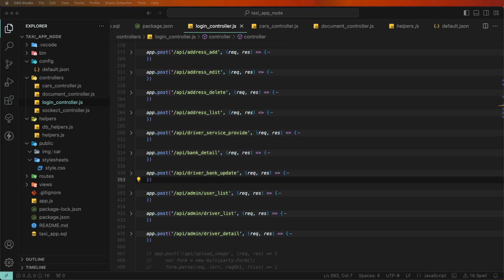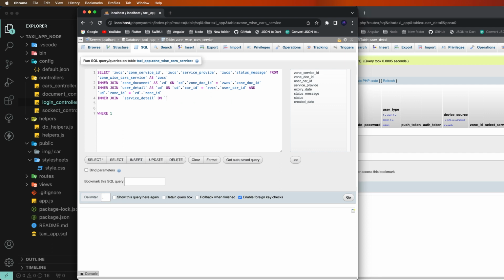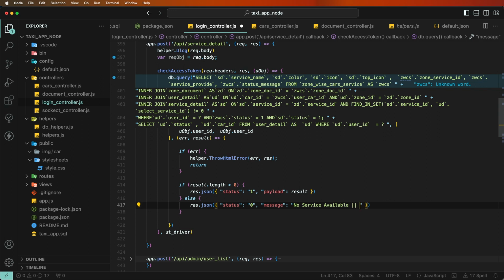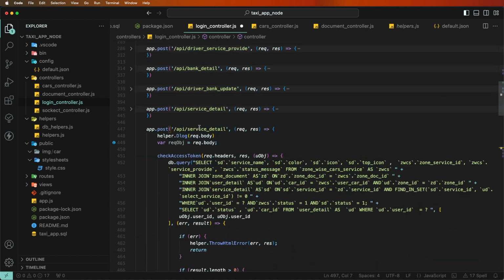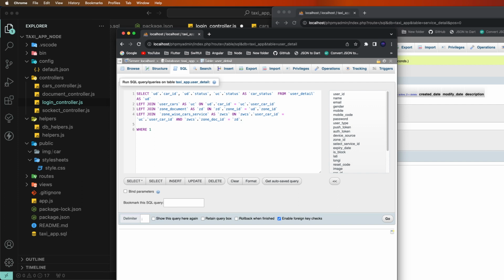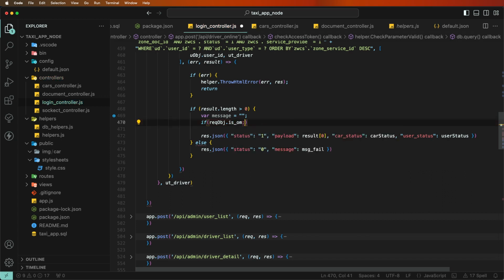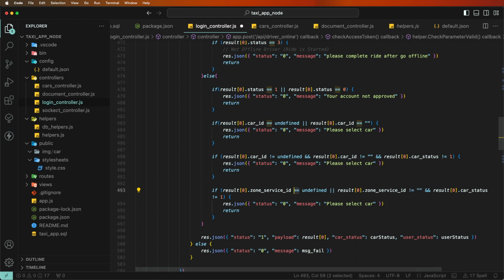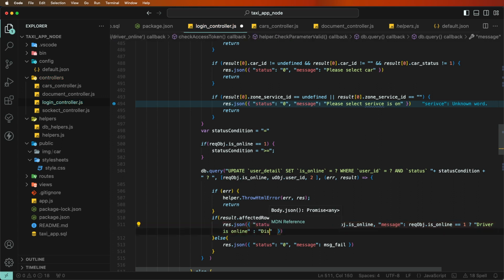#13 Taxi Driver & User App: Node.js Express & MySQL - Driver Online Status & Service Management APIs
🚖 Keep your taxi service agile! Learn how to create APIs for managing a driver's online/offline status and service offerings. This tutorial enhances the user experience in your taxi app.

🚀 Highlights:

-Node.js & Express: Streamlined API development.
-MySQL Database: Secure storage of driver data.
-Online/Offline Status: Optimize driver availability.
-Service Management: Flexible service offerings.

🛠️ Features:

-Node.js & Express
-MySQL Database
-Driver Online Status API
-Service Management API
-Improved Driver Experience

📢 Empower Your Drivers:

Explore the key components for handling a driver's status and service preferences.